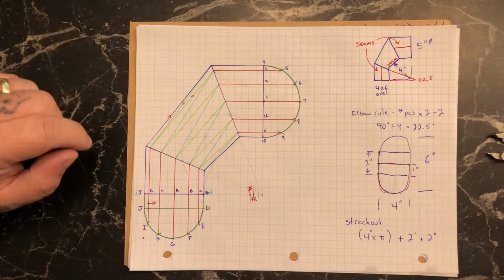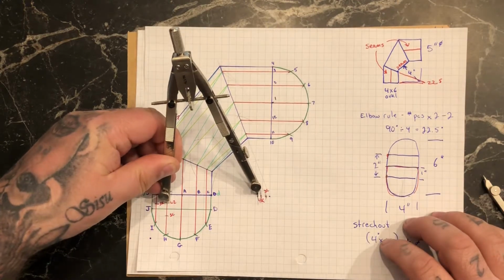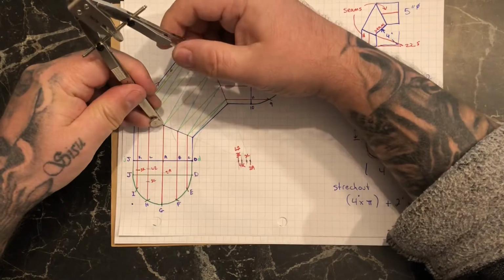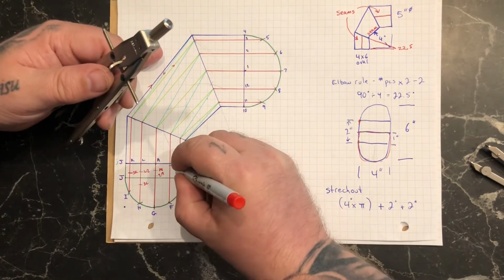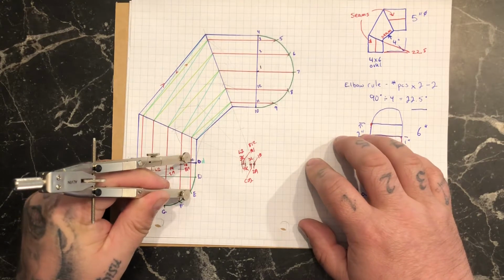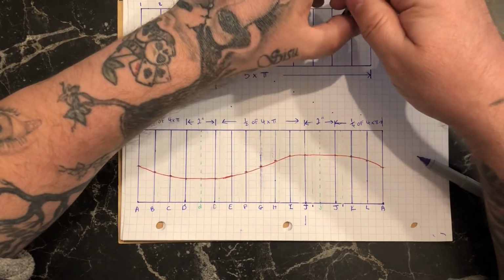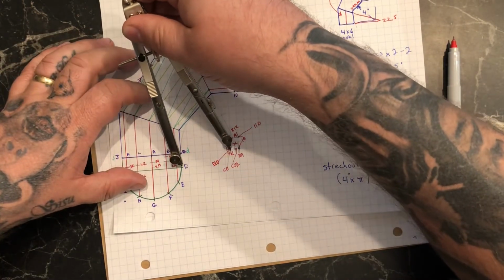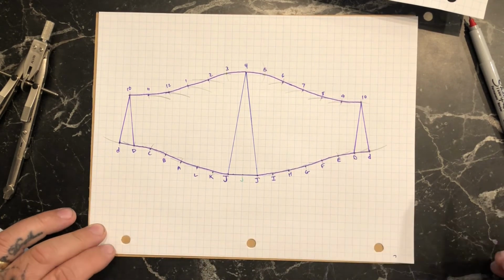Oval to round elbow part two